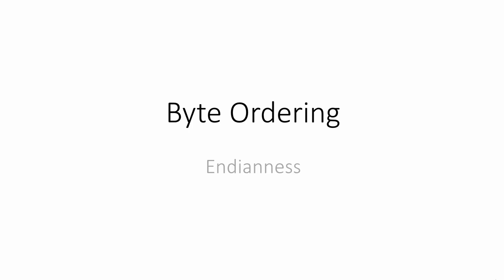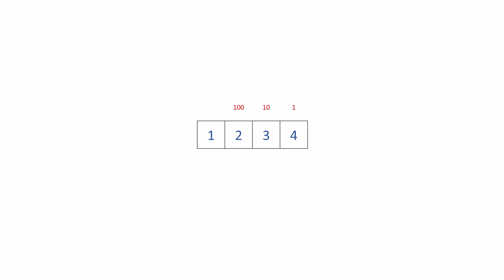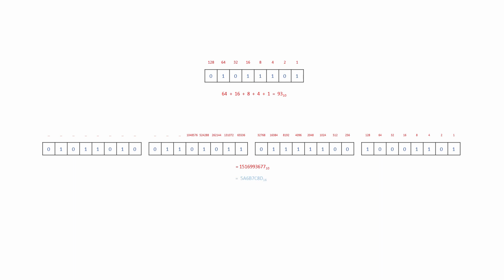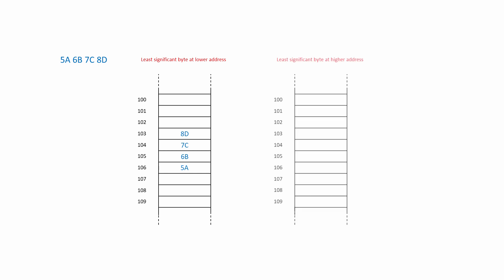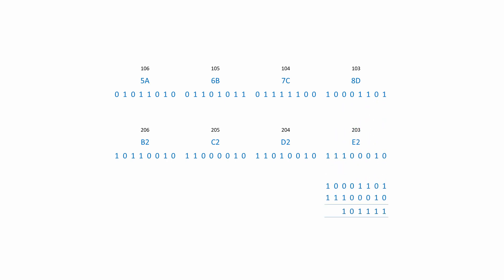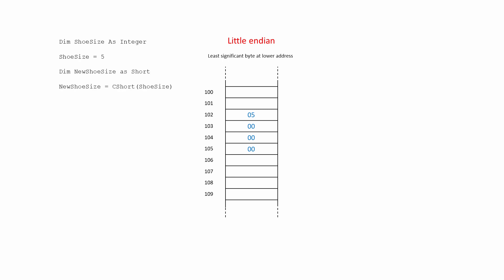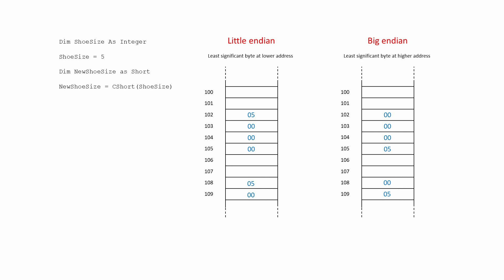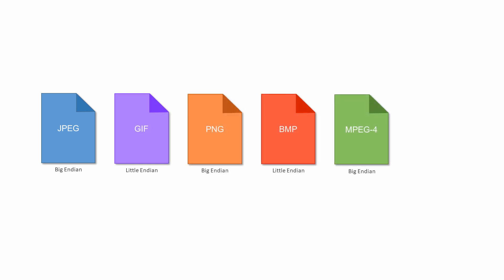Byte Order (Endianness)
This computer science lesson explains what is meant by byte order, also known as endianness. It covers the difference between storing data in memory, or files, either in big-endian format or little-endian format. The historical advantages of each byte order are discussed, but the video also explains why both byte orders are equally as good with today’s computers. The endianness used when transmitting data on computer networks, that is Network byte order (big endian), is also described.
Chapters:
00:00 Origin of the terms Big Endian and Little Endian
01:34 Definition of Big Endian and Little Endian
03:50 Converting between binary and hexadecimal
04:08 Storing bytes in the computer’s memory
06:15 Adding bytes together
10:53 Network byte order
12:08 Endianness and file types